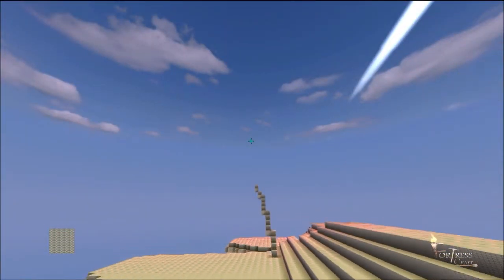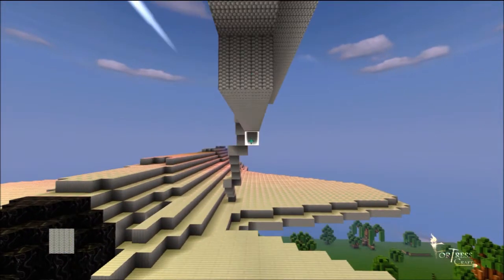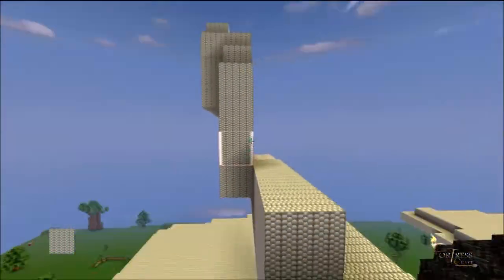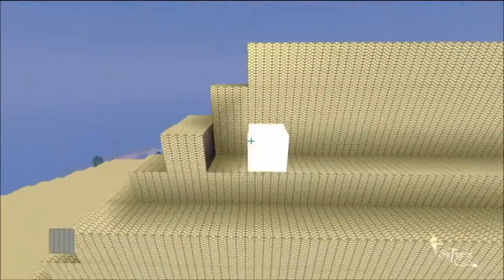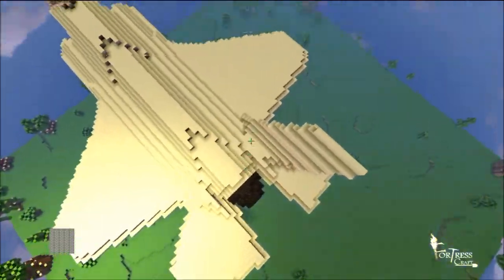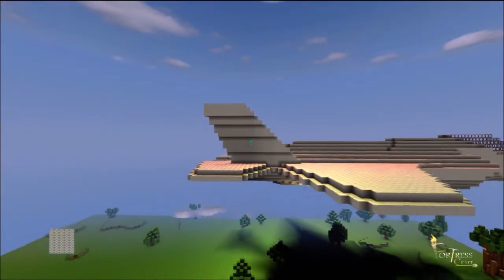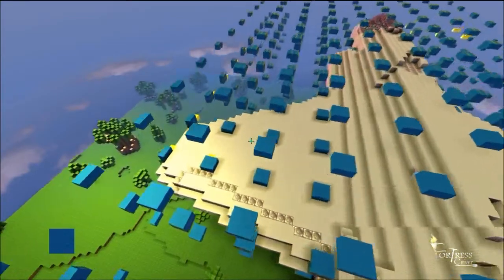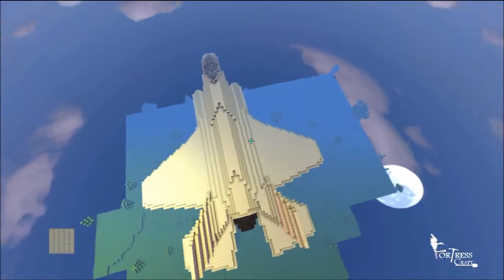Lets build with butcherboytoma, The F35 Joint Attack Fighter final part.